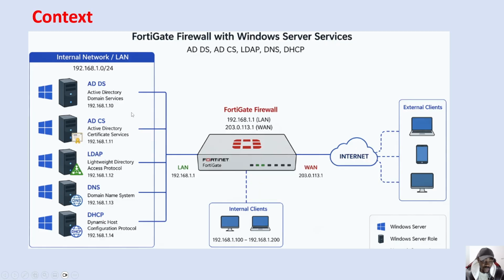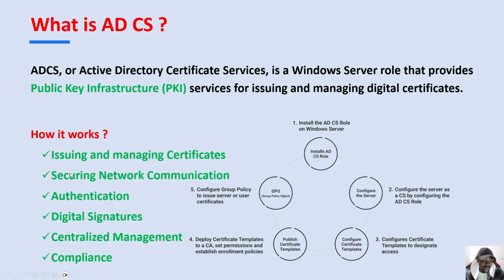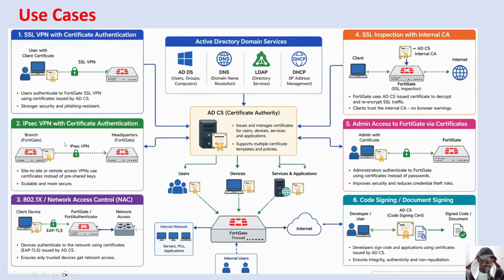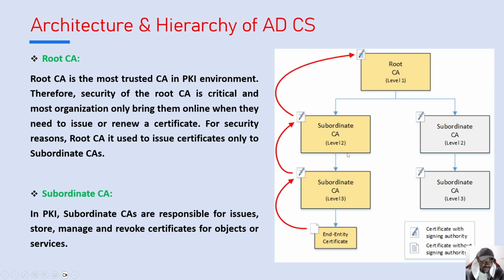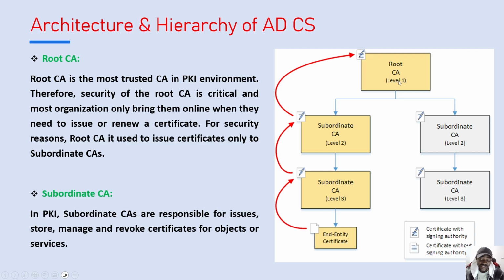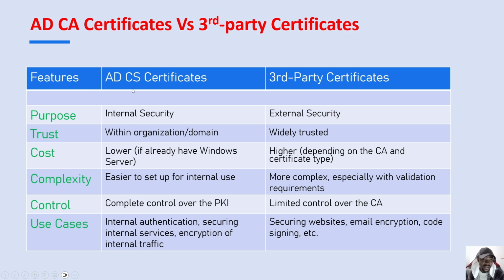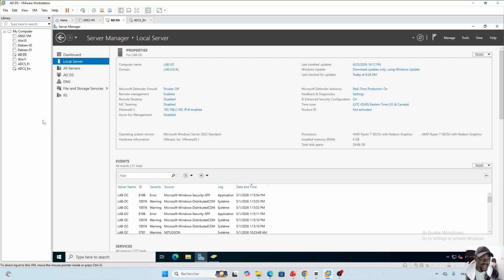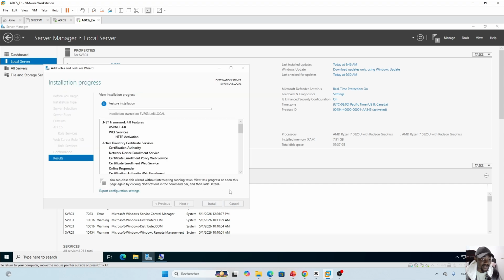32- FortiGate + AD CS Integration (Step-by-Step) | Secure Authentication Made Easy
In this video, you'll learn how to integrate a FortiGate Firewall with Active Directory Certificate Services (AD CS) to enable secure, certificate-based authentication across your network.

We’ll walk through a complete step-by-step lab setup showing how to:
✔ Configure AD CS (Certificate Authority)
✔ Issue certificates to users and devices
✔ Import certificates into FortiGate
✔ Configure SSL VPN authentication using certificates
✔ Strengthen security with PKI-based access control

This is a must-know setup for network engineers preparing for Fortinet certifications or working in enterprise environments where security and identity management are critical.

💡 By the end of this tutorial, you’ll understand how to leverage PKI with FortiGate to build a more secure and scalable authentication system.

🎓 Perfect for:

- Fortinet NSE students
- Network & Security Engineers
- IT professionals working with PKI & Active Directory
- Anyone learning Zero Trust architecture

🧪 Lab Environment Includes:

- FortiGate Firewall
- Windows Server (AD DS + AD CS)
- Client machine for testing